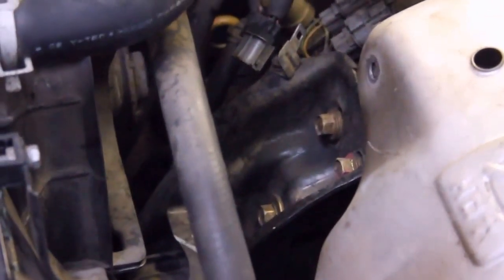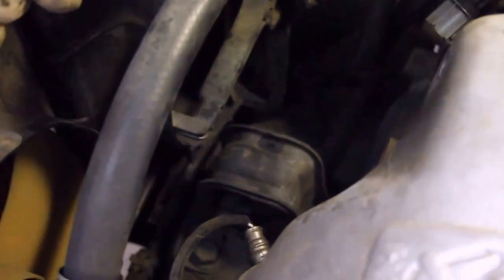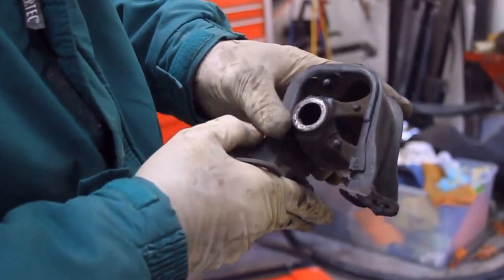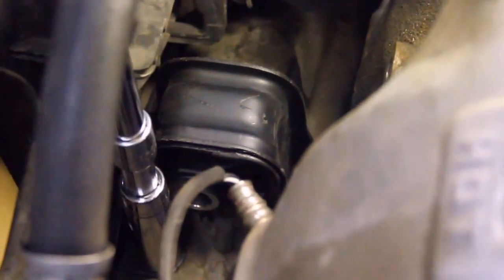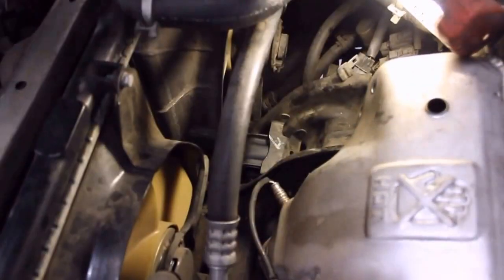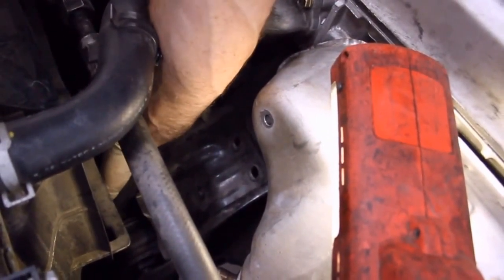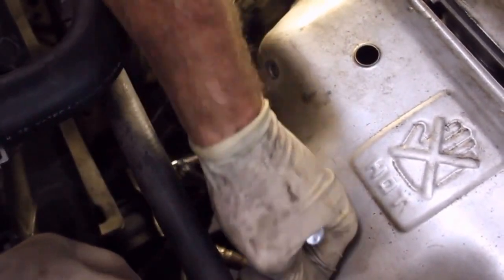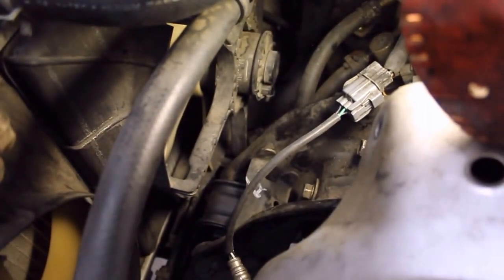Front Motor Mount Replacement - Accord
This video shows how to replace the front motor mount on a 1997 Honda Accord 4-Cylinder.